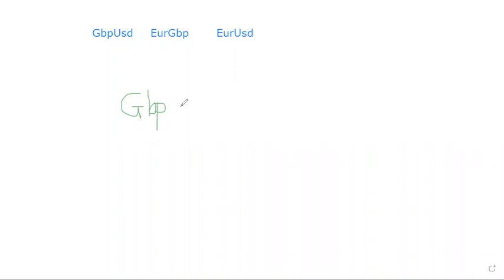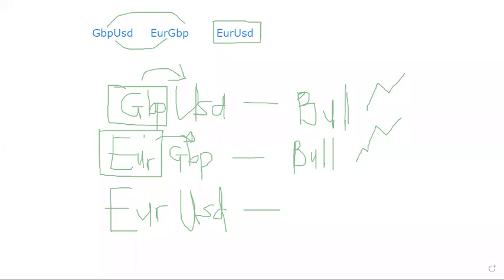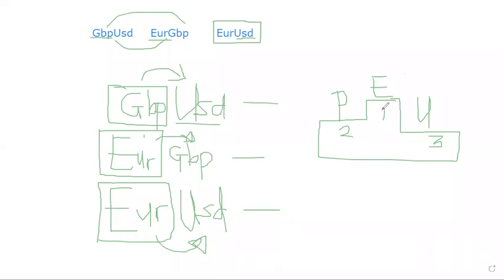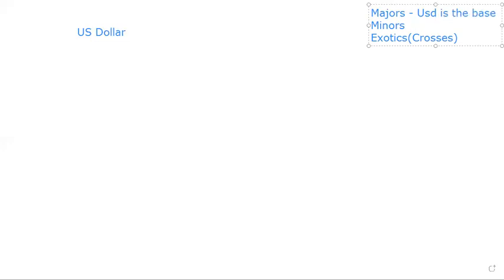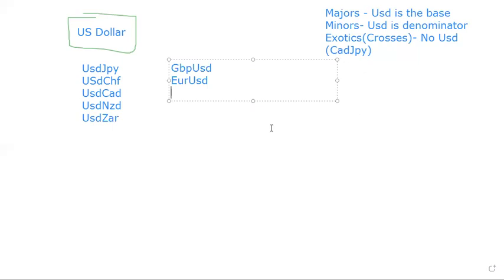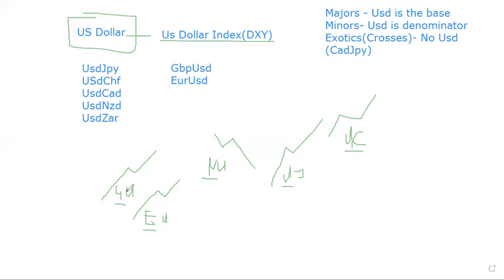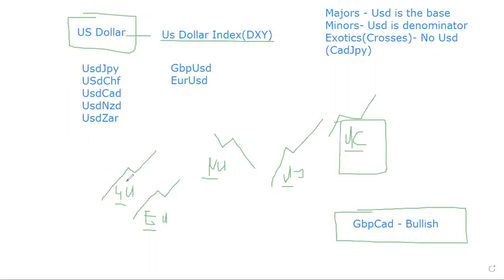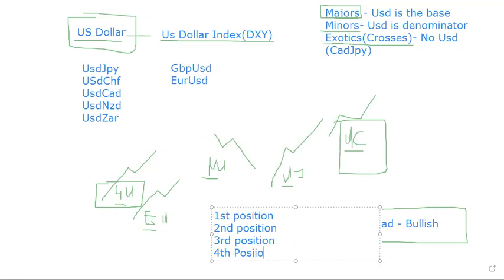EzFx Webinar: Price Correlation Tricks in Forex trading (Price Action Strategies)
In this video, we exhaustively discussed the interactions of Price with Market Structure and how this information should guide your decisions as a Trader.
This webinar covers a wide variety of topics including Demand and Supply, and the inter-relationship between the Bulls and Bears in the financial market scenario.
Join our telegram channel for free market analysis on DERIV Synthetic Indices (Crash and Boom)